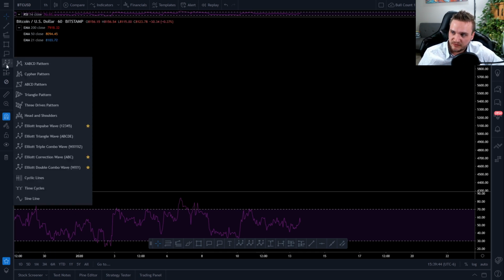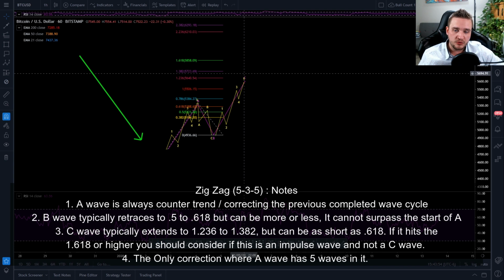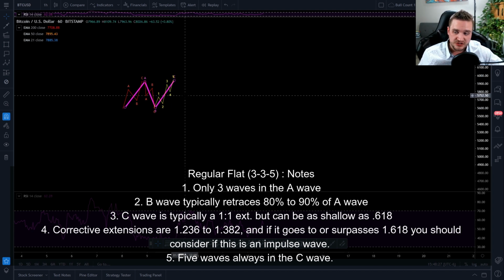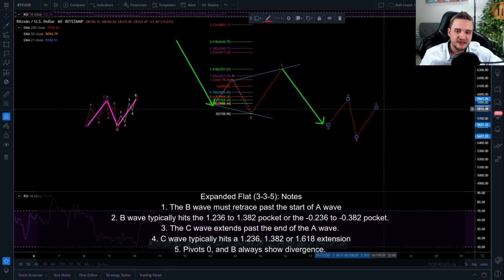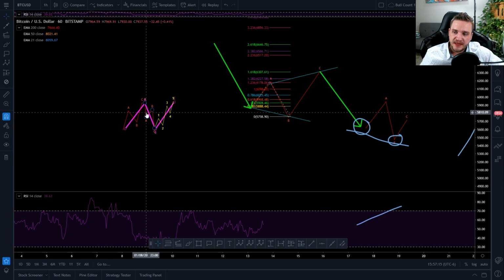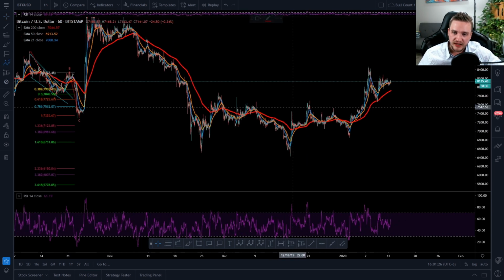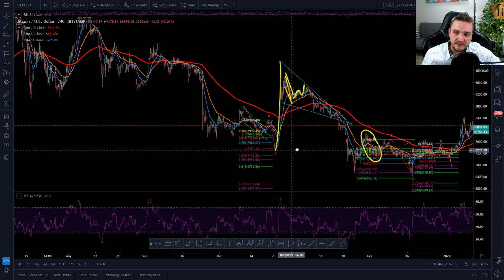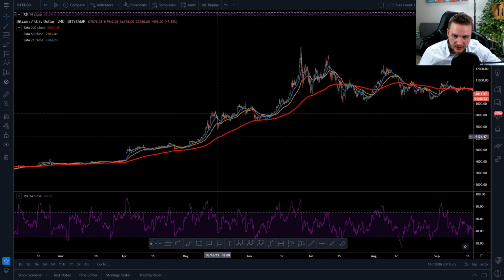Elliott Wave Masterclass - Module 4 - ABC's